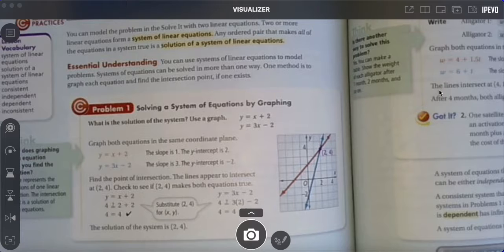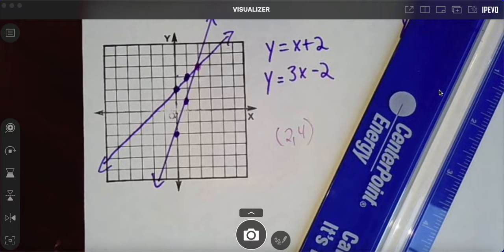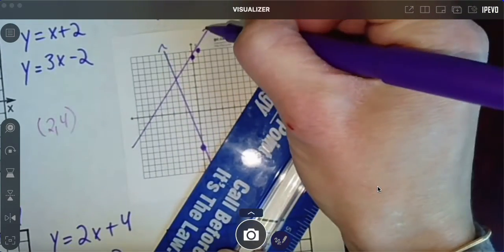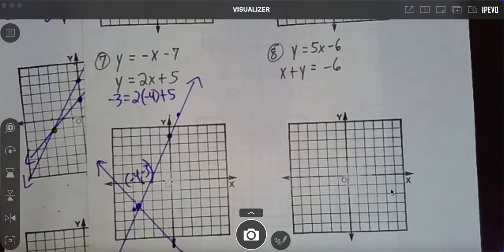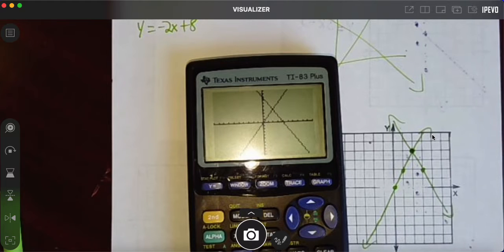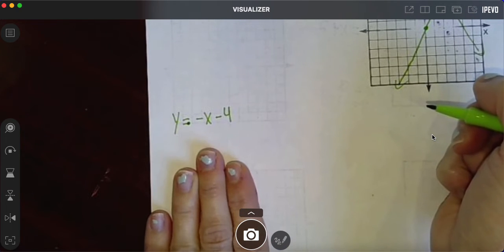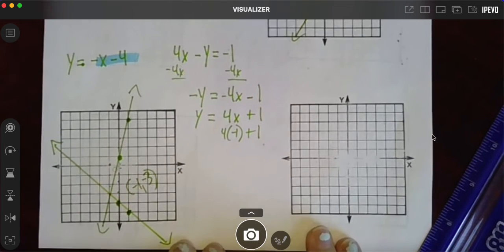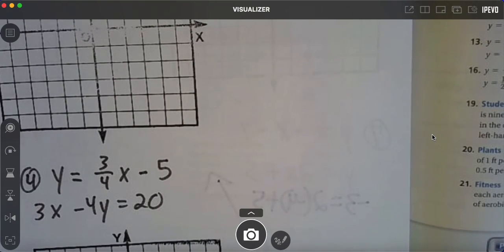Alg 1 6-1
Algebra 1 Chapter 6 Lesson 1